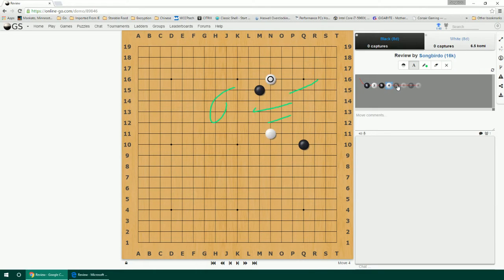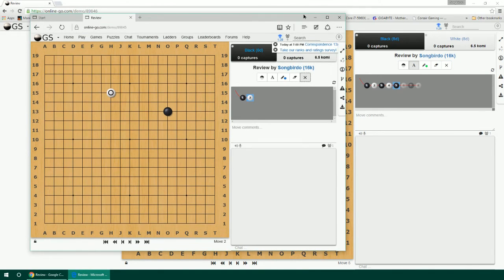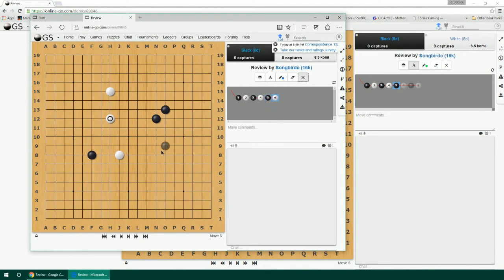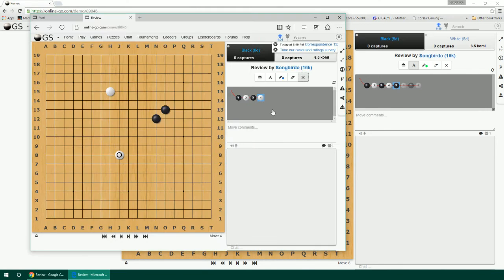Online Go Server Impressions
I say "kinda cool" waaaaay too much. I apologize, but it WOULD be kinda cool if they made all the changes to fit my whim! lol